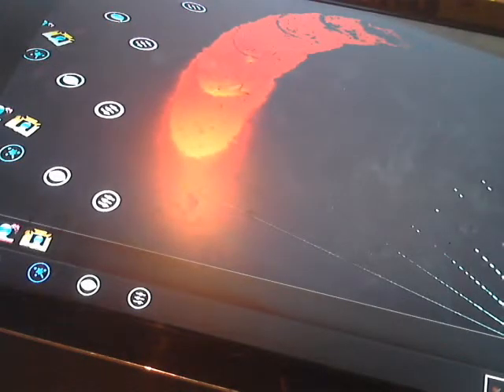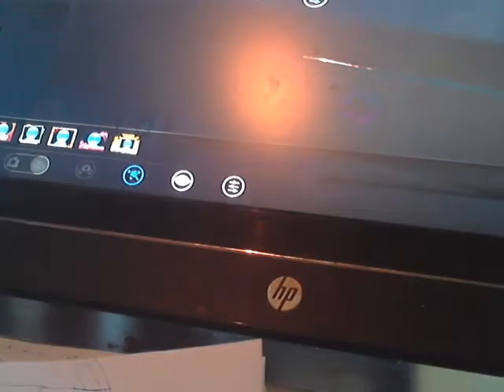DISTORTION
I TOOK A VIDEO OF THE MOVEMENT OF COLOR..TEN MINUTES APROX..THE DESIGN ..I WILL DO THIS AGAIN IN MY NEXT VIDEO...SEVENTH INNING STRETCH..NOW THE DESIGN..TAKE A GOOD LOOK AT THE A LETTER AND THEN GO TO REBOOT THE SHOW ENZO BOB. LOOK AT THE TV MONOTEUR CHARACTER AND THE OTHER MOVING SPEAKING OB JECTS LIKE THE SPEAKER TELEVISION..REBOOT. THE FLAG OF (?BRAZIL%?) AFRICA